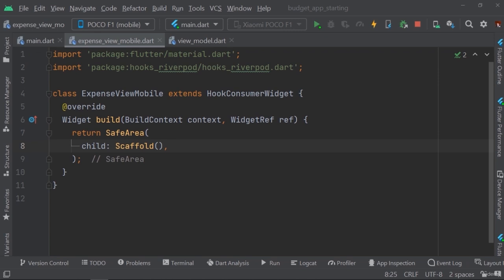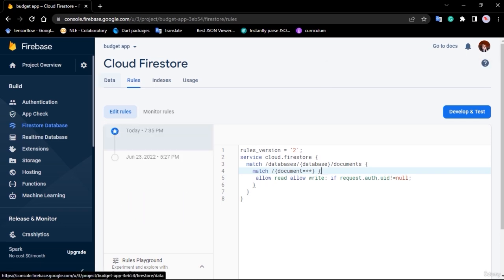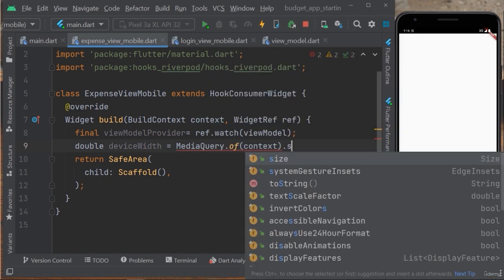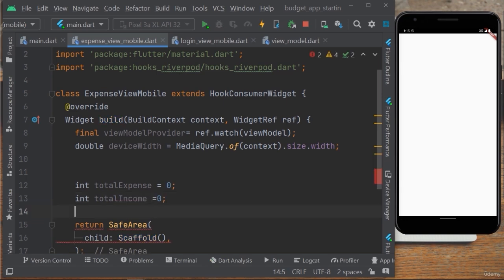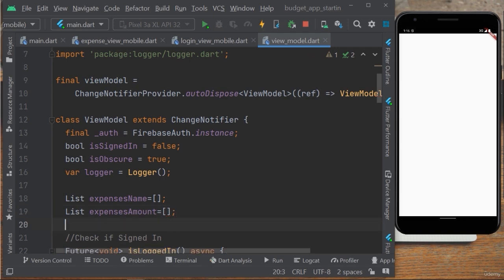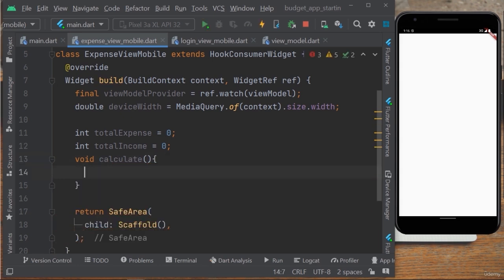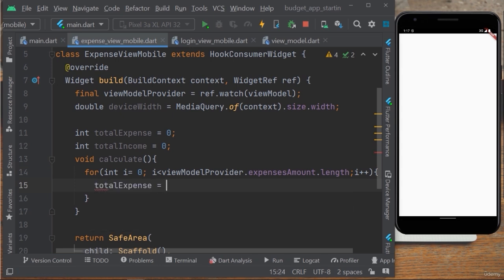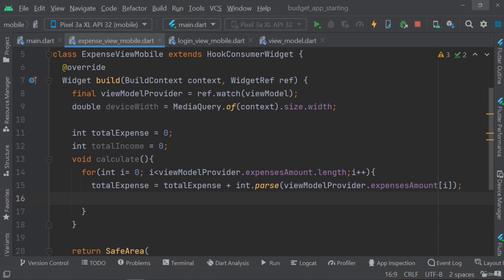209 Flutter firebase Security rules